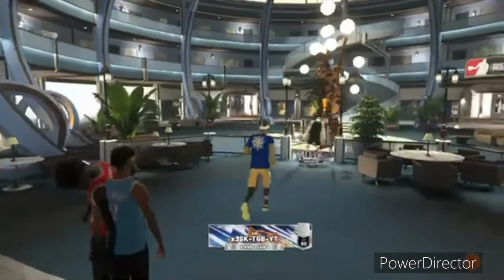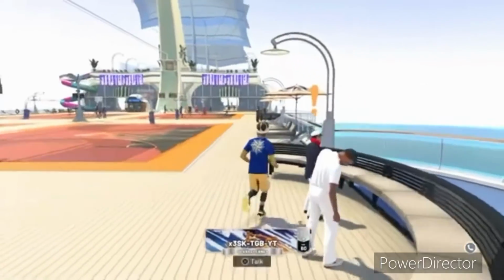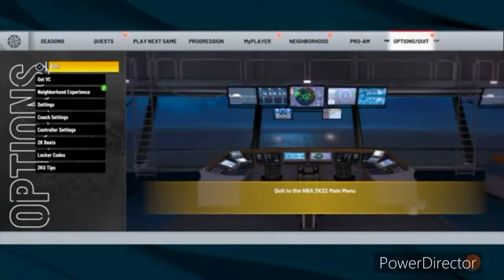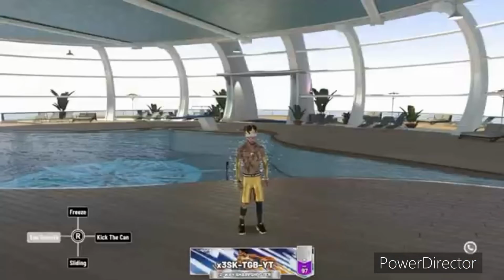NBA2K22 ( UNLIMITED XP GLITCH ) HITTING LEVEL 40 FAST SEASON 8 | METHOD GUIDE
ANYBODY WANNA RUN 2K PS4 HERE MY TAG
                  ( x3SK-TGB-YT )

MY PLATFORM CHANNELS